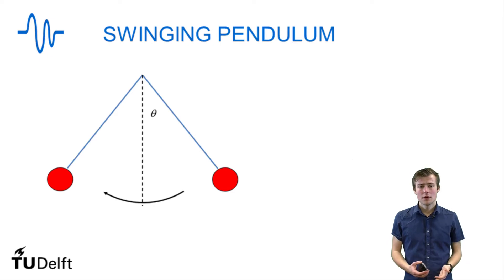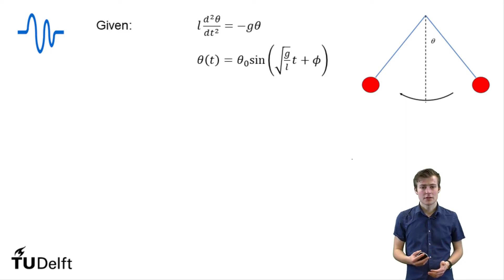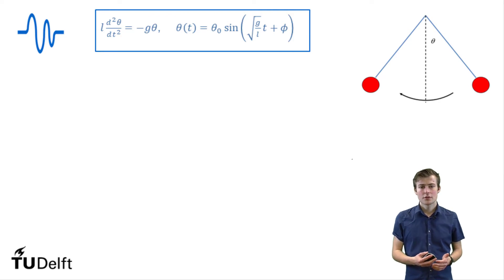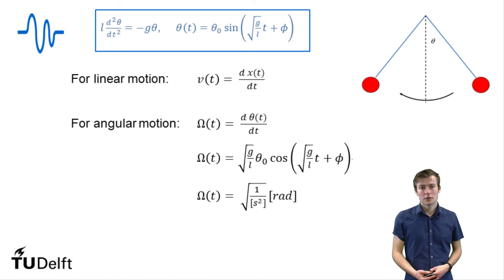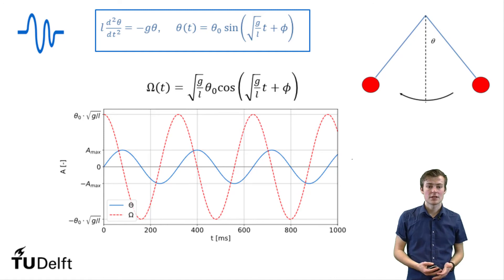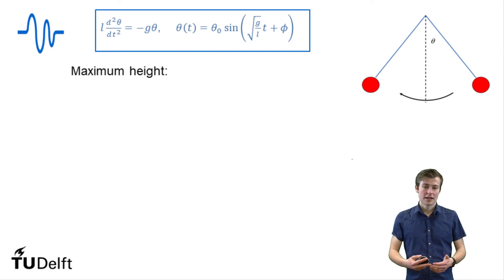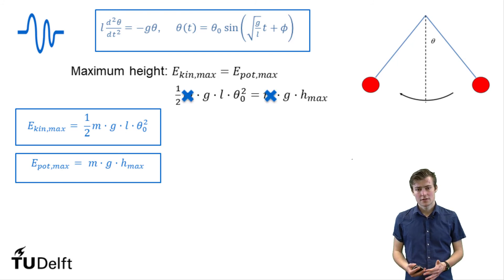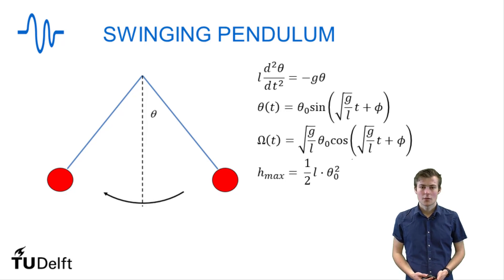PUP01x_Module_3_2_Worked_example_oscillations-video